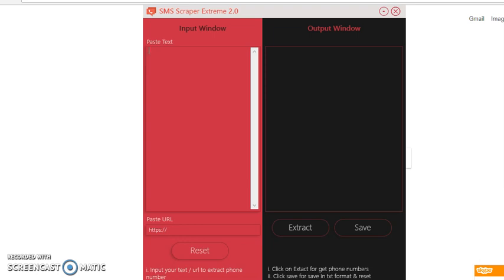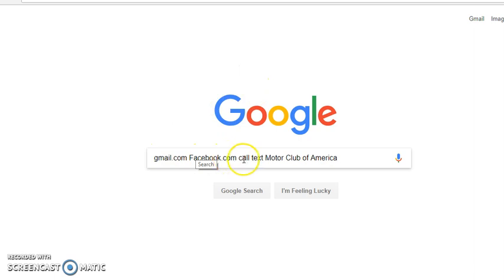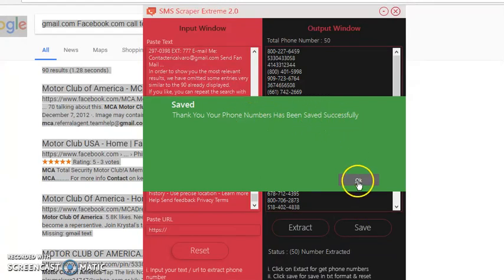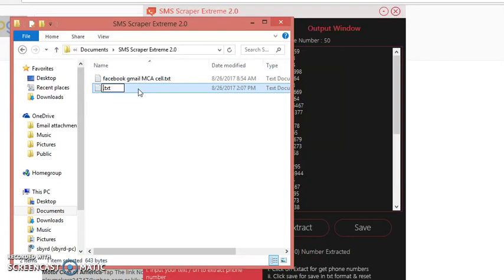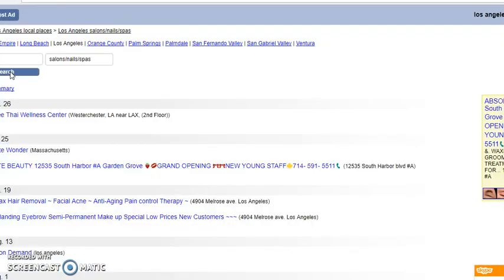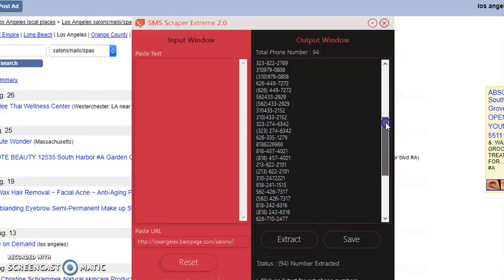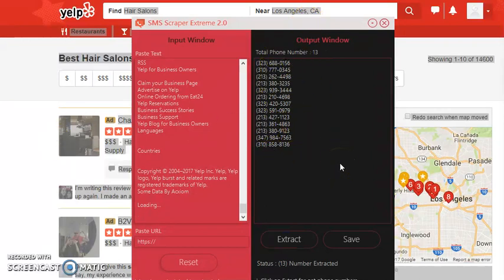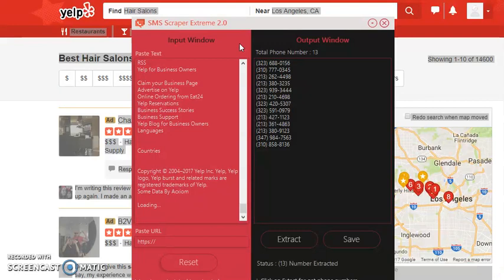**NEW HOT** Sms Scraper | SMS Lead Puller | SMS Cell Phone Extractor | Mobile Cell Phone Scraper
Step 2: We will verify your purchase
Step 3: We will send you your software (ASAP)